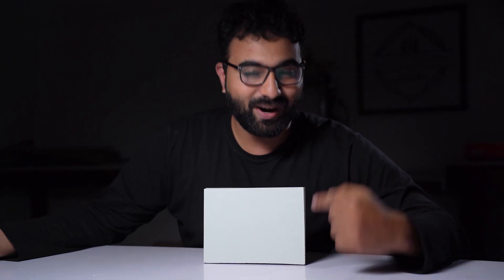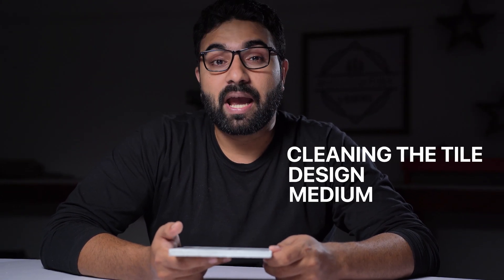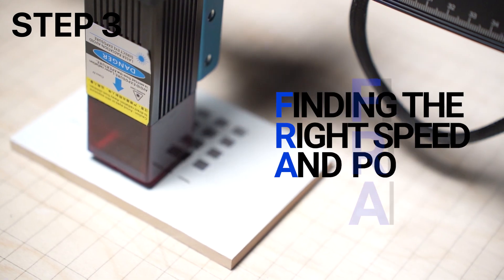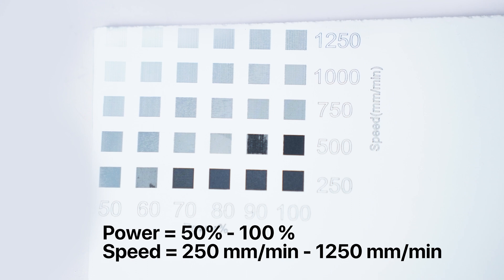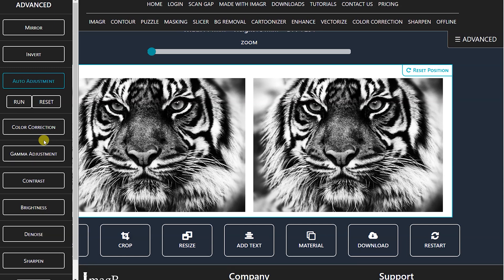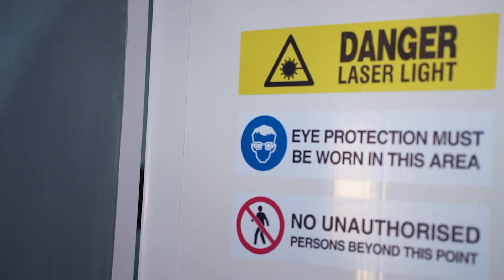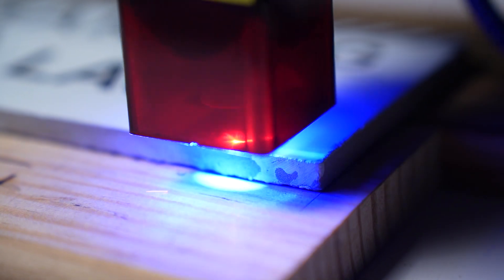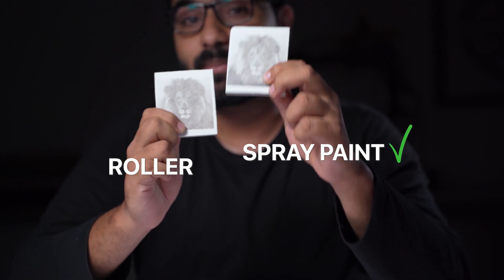Engraving Ceramic Tile with Greyscale Photos using a Diode Laser!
A step-by-step guide for engraving grayscale photos on ceramic tile using a blue diode laser. I have also explained why we use white paint for engraving on tile and I have discussed some of the problems you may face while engraving tiles.

00:00 Intro
00:30 TLDR Version
01:22 Step 1: Cleaning the Tile
01:38 Step 2: Painting the Tile
02:55 Step 3: Speed and Power
04:33 Step 4: Making the Design
04:46 Design Method 1
05:51 Design Method 2
06:54 Engraving Tiles - The Science
07:55 What Can Go Wrong?

Speed and Power Test Files